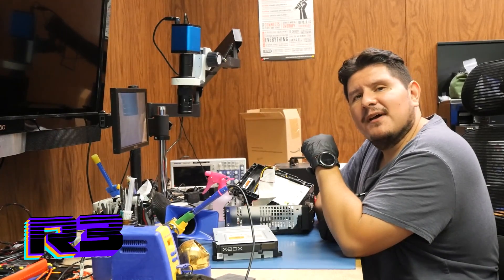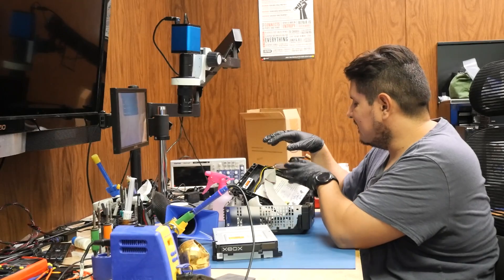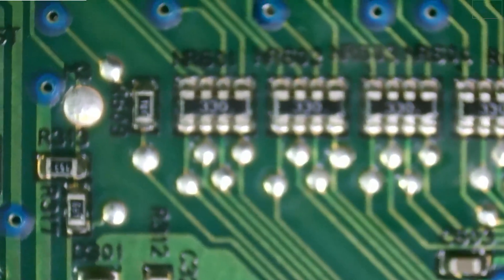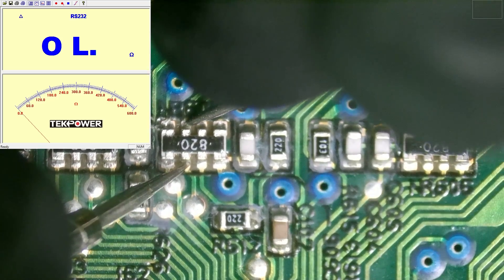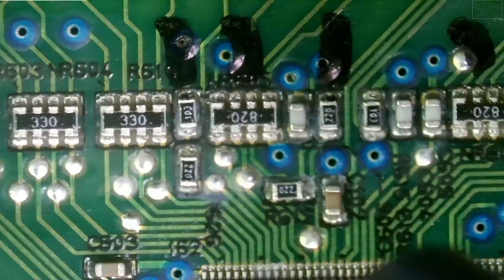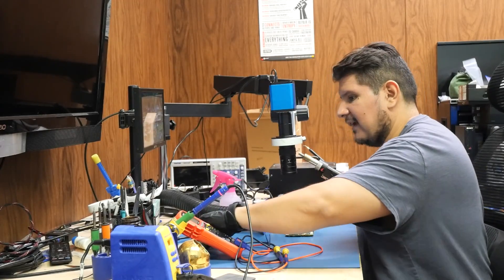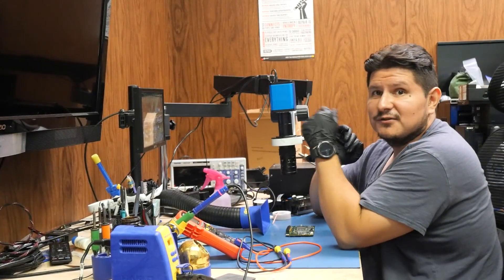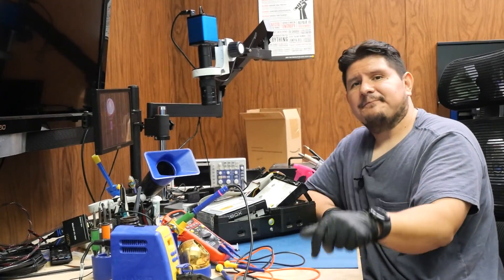How I Fixed The Infamous Xbox Error 12 (2024)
Have a device for repair?

In todays episode we resolve the dreaded E12 failure for the original XBOX console. No need to buy a "new" (used and probably about ready to break too) XBOX console. No sir!

or
"RES ARRAY 4 RES 82 OHM 1206":
depending on which has gone out of spec. Easily googled and found at mouser and digikey